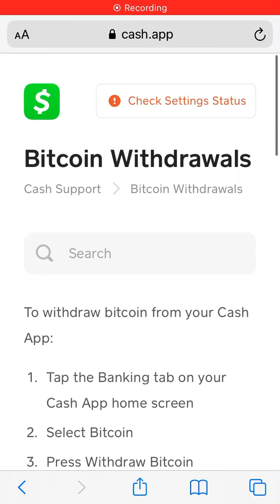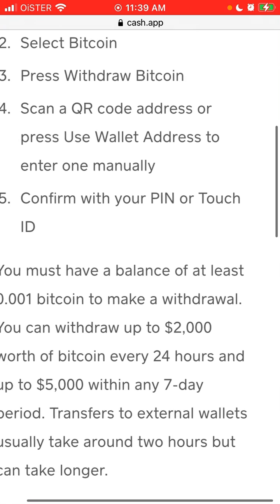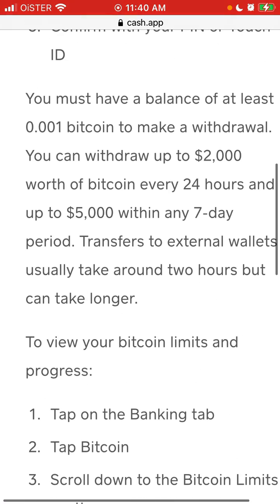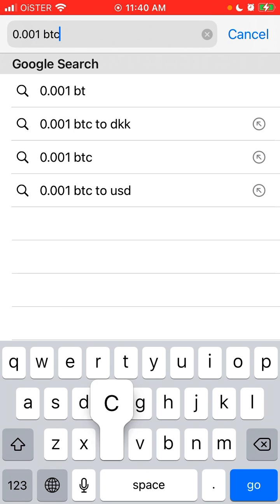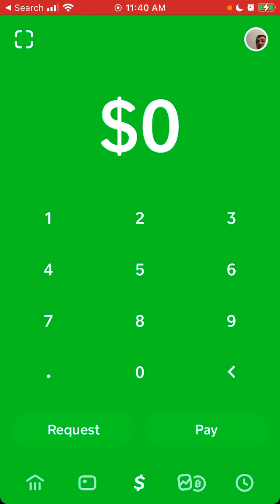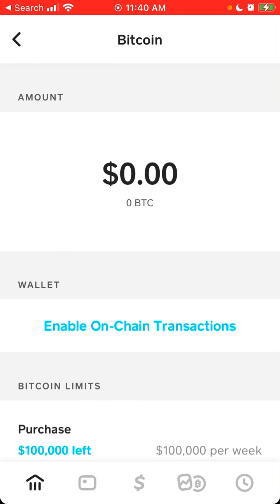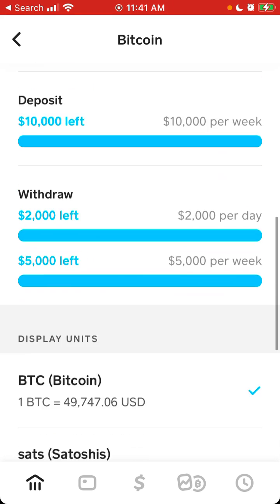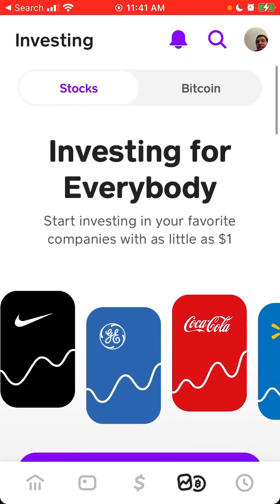Cash App - minimum BitCoin withdrawal?